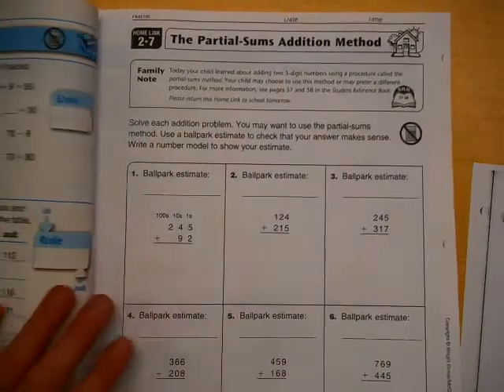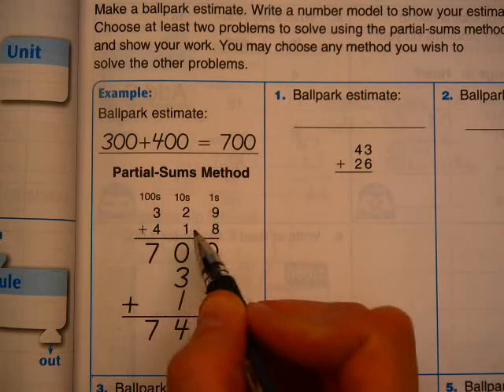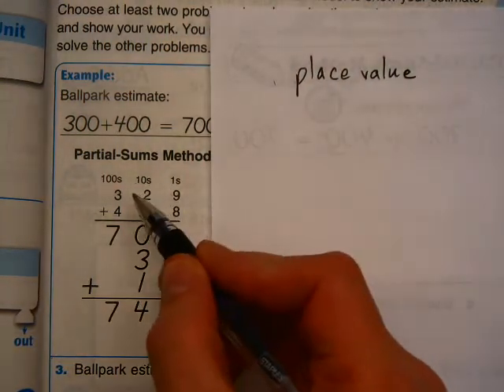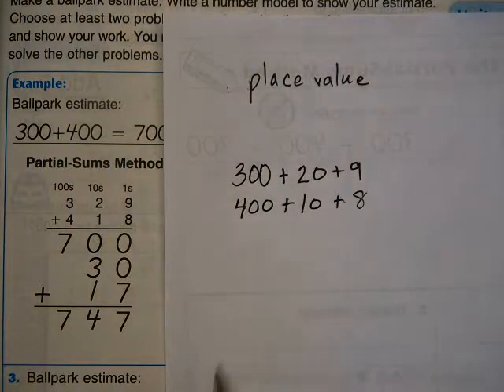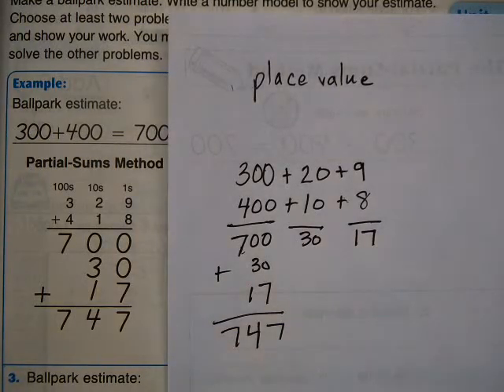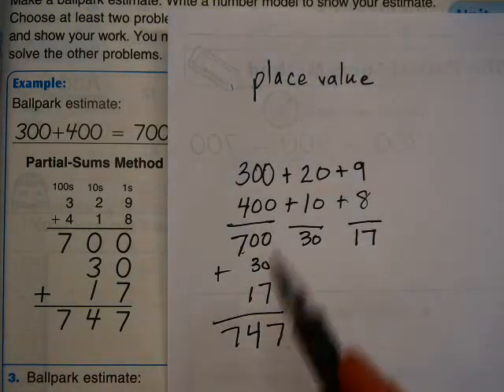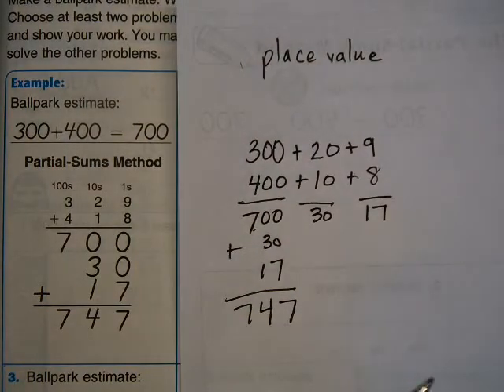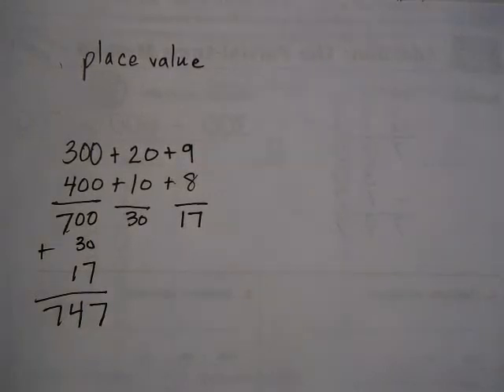Everyday Math 2 7 Partial Sums Addition